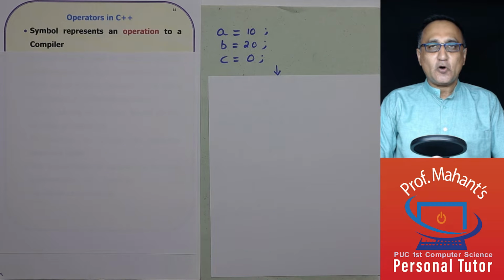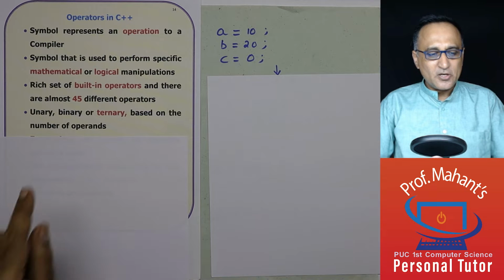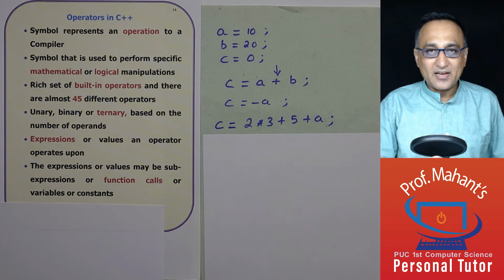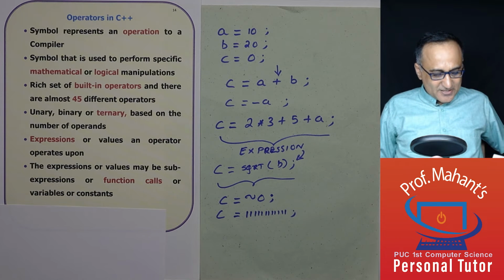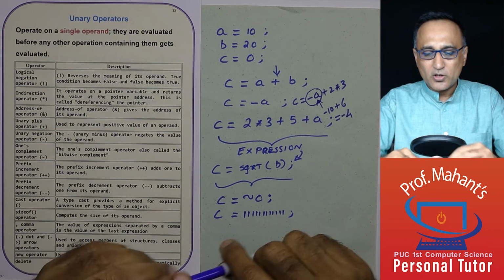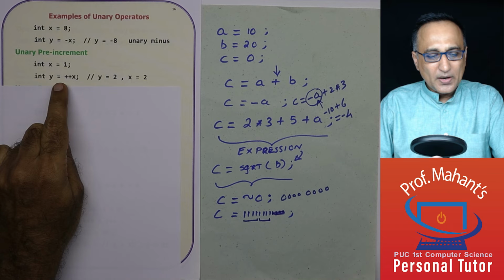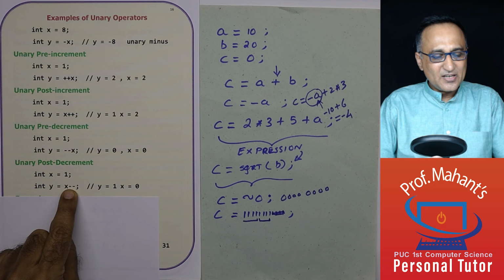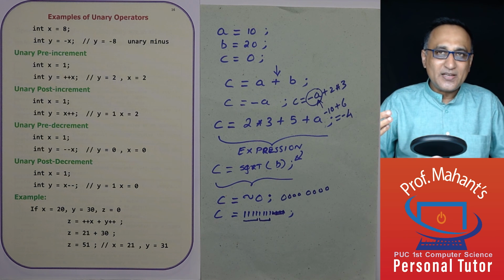804 Introduction to Operators and Examples of Unary Operators